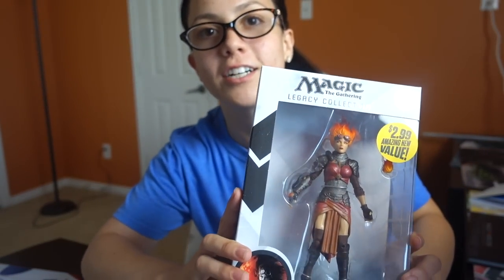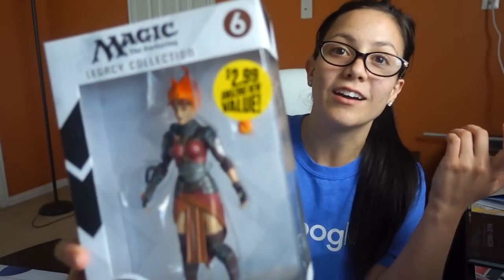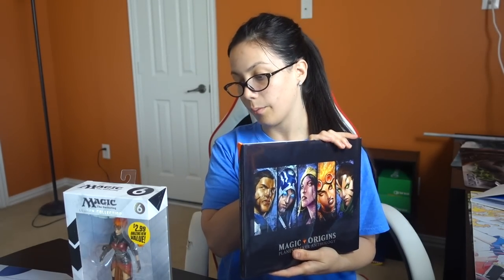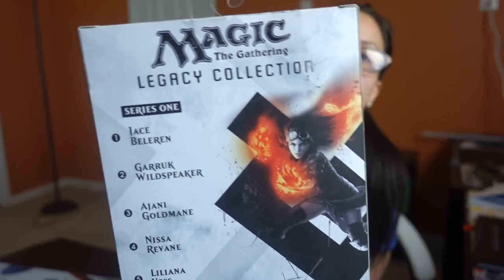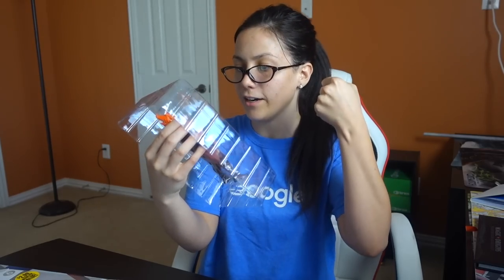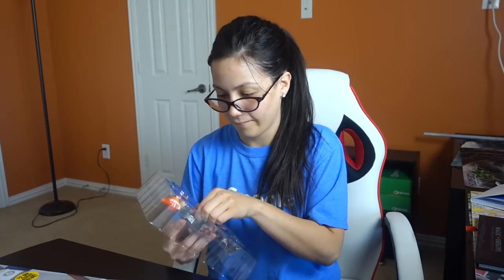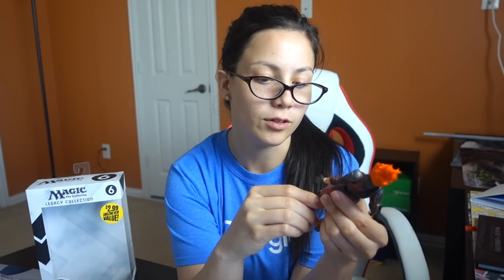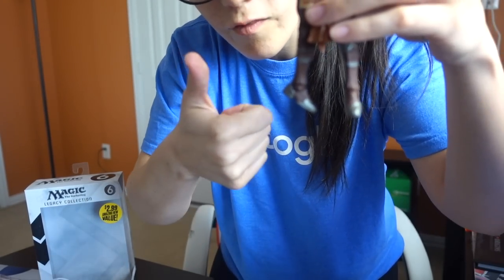Dollar Store Figurine - Chandra Nalaar - Magic the Gathering